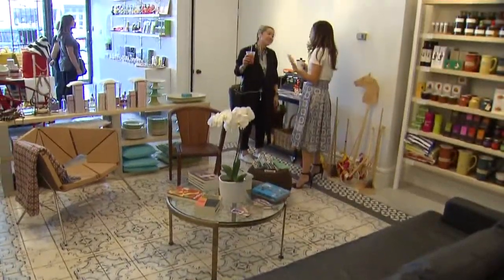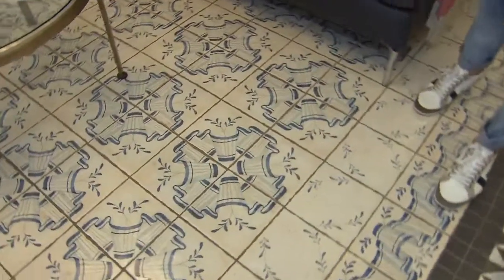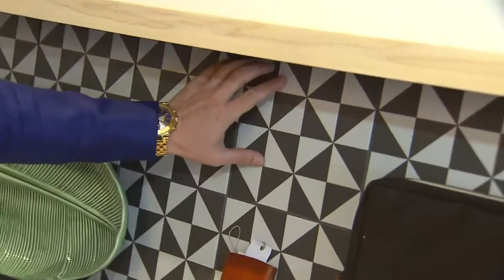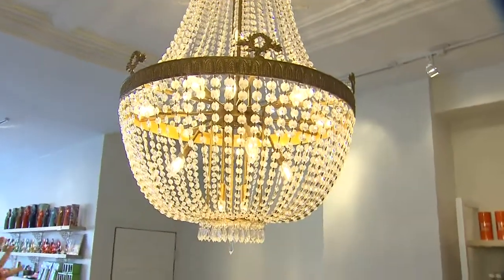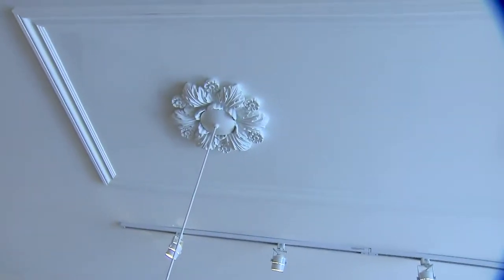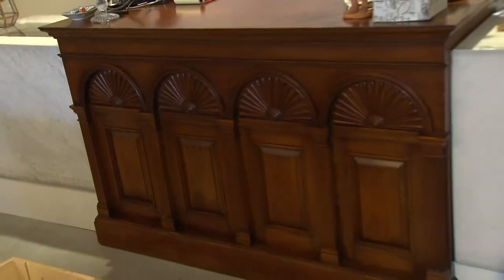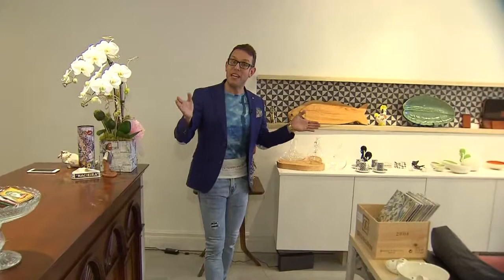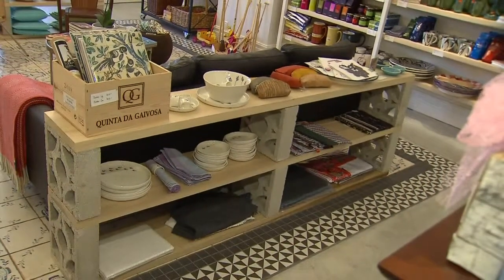Fitting international influence in your decor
Shai DeLuca-Tamasi brings us along to new Toronto design store Saudade and talks about incorporating international influence in your decor.